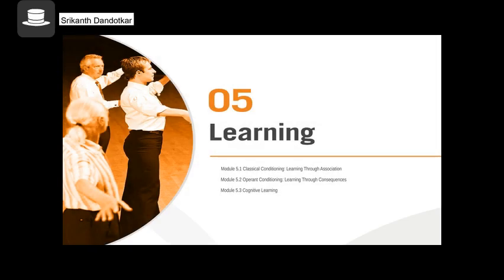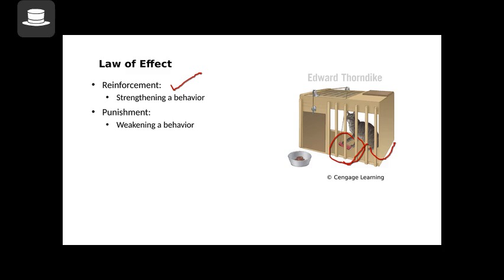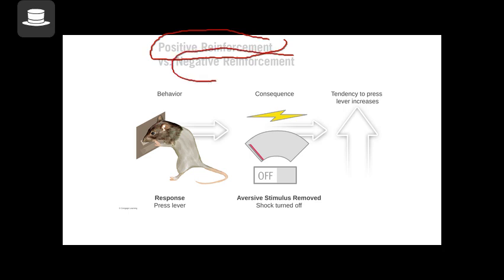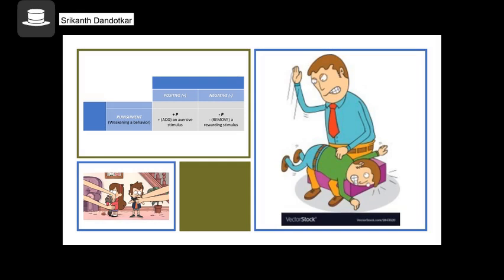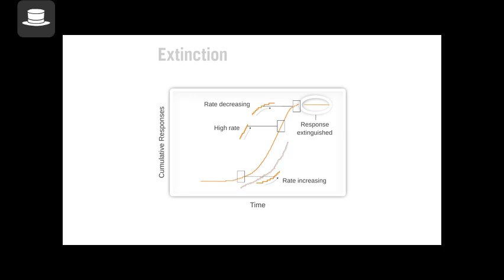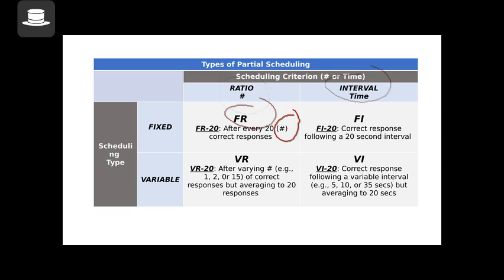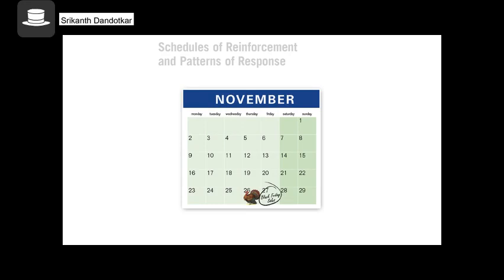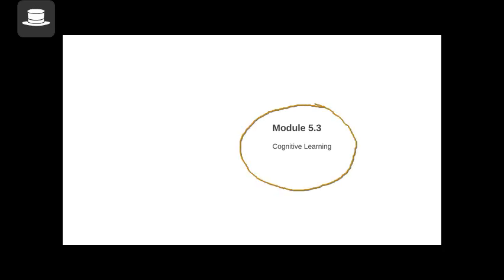U5.1. Learning2: Operant Conditioning. I2P